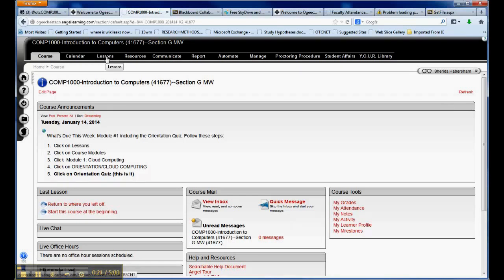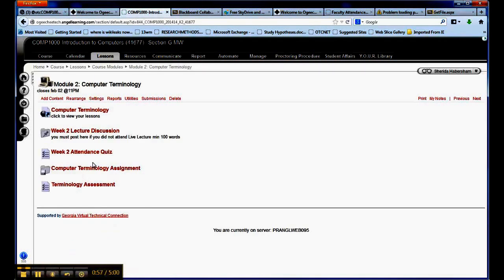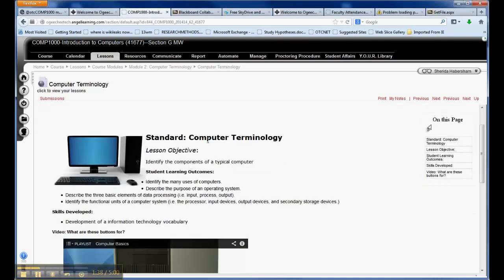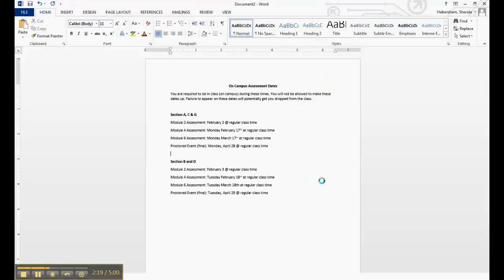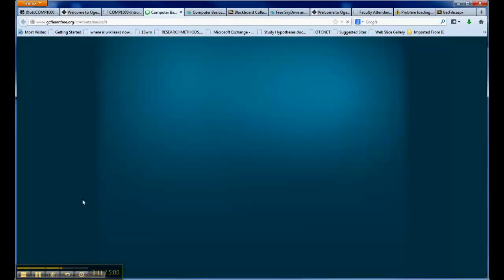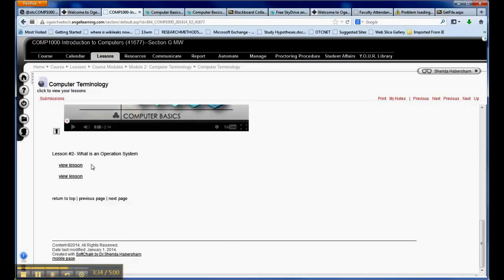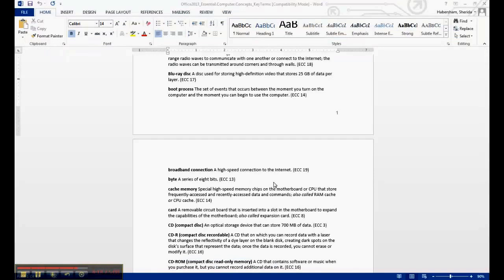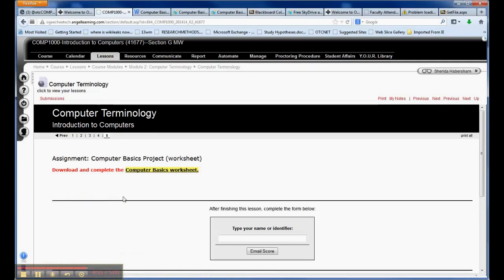How to: Getting Started with Modules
How to: Getting around Lessons/Modues (review of first day of class)